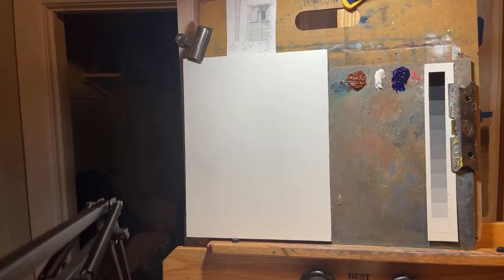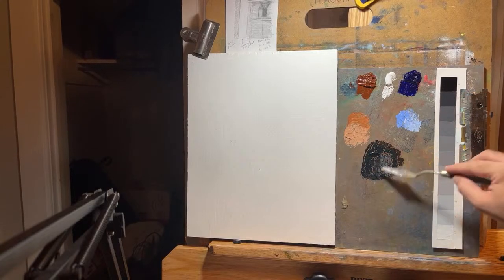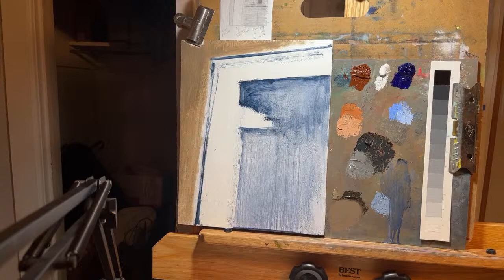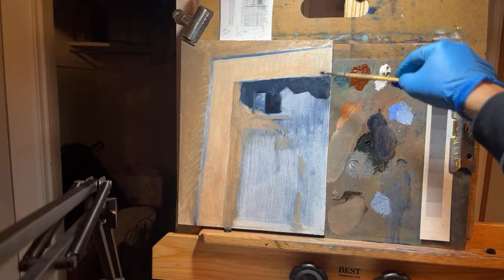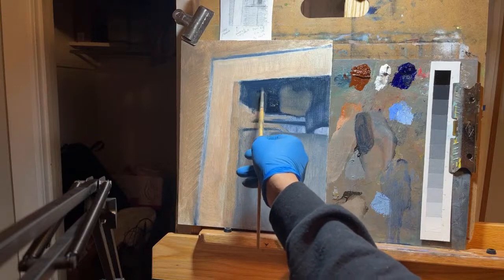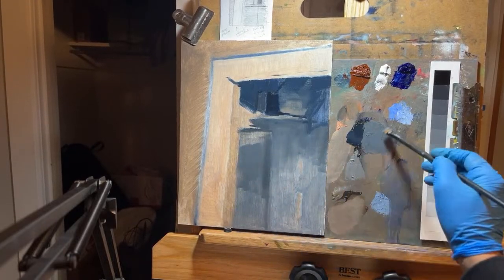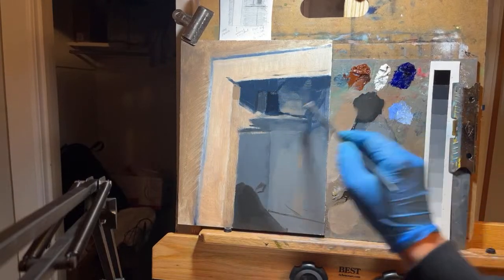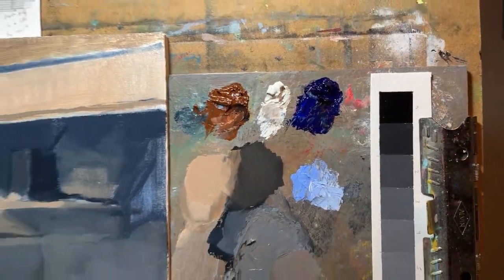Starting Assignment 3: Warm and Cool